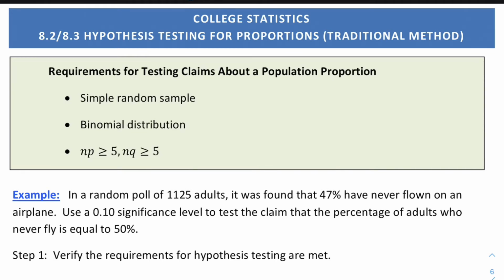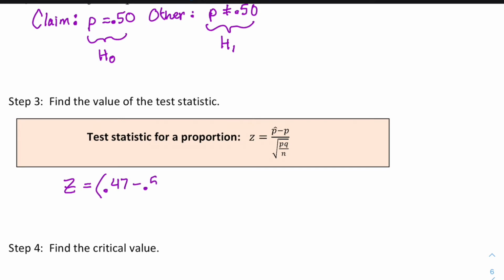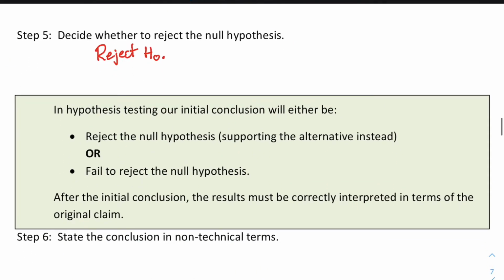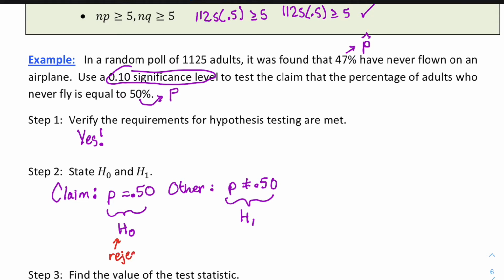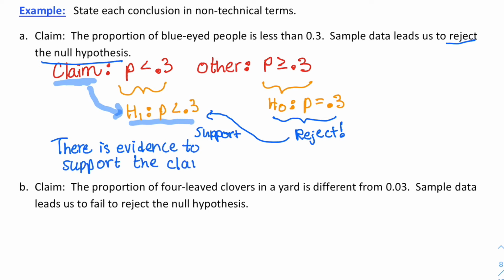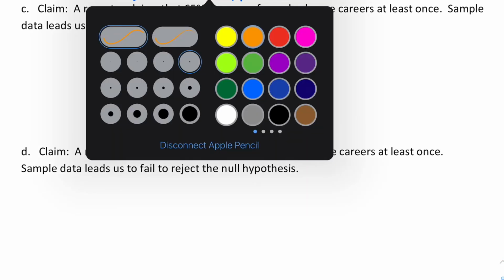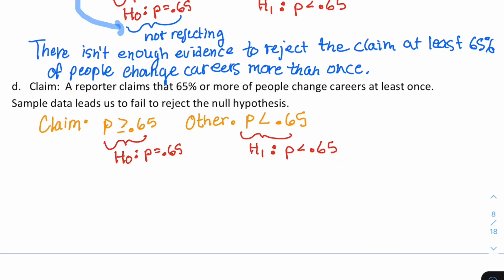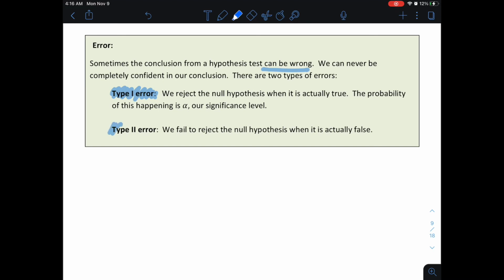Statistics - 8.3 Hypothesis Tests for Proportions (traditional method)